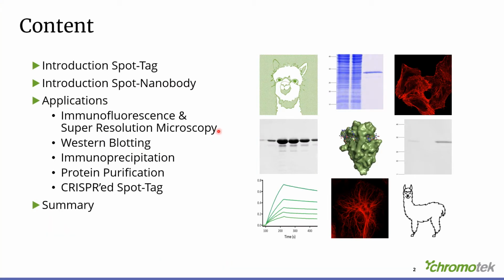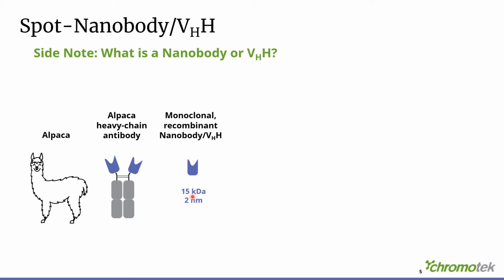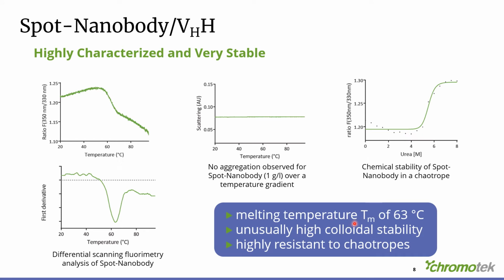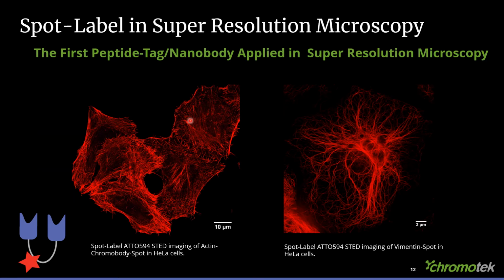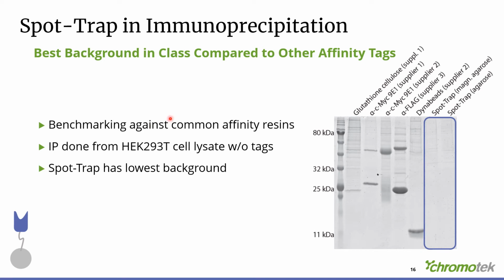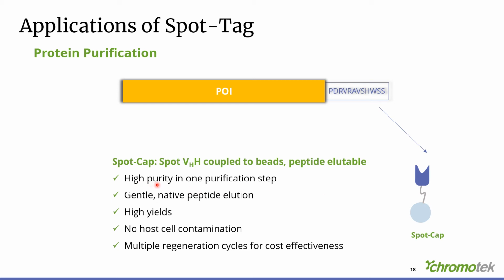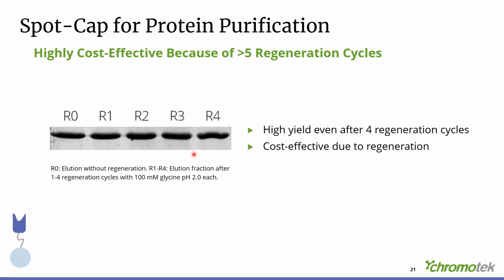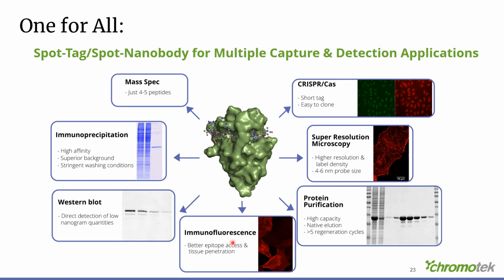A Small Peptide-Tag for Any Application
In this webinar, ChromoTek introduces the innovative Spot-Tag, the first peptide tag that was detected by a Nanobody in Super Resolution Microscopy (Virant et al. 2018, Nat. Commun.). Besides, this short 12 aa, inert Spot-Tag can be applied in multiple capture and detection applications including immunofluorescence, Western blotting, immunoprecipitation, and protein purification. Also, an example of the biochemical and microscopic analysis of a Spot-tagged protein, which was CRISPR’ed into the cell’s genome is shown to demonstrate the versatility and performance of the Spot-System.